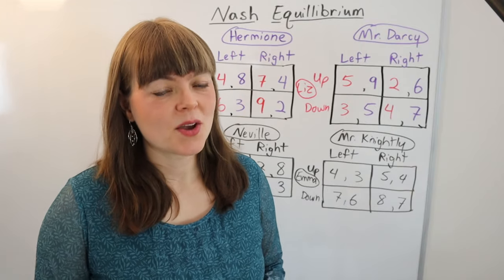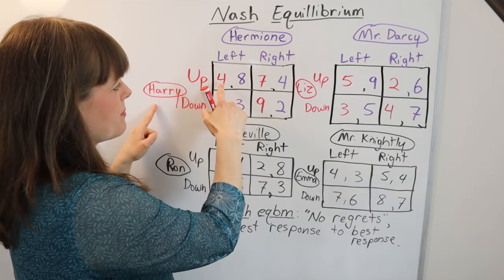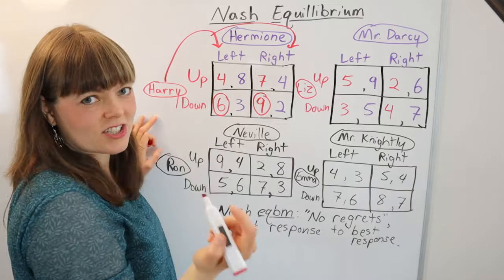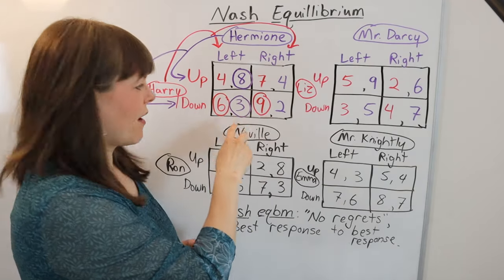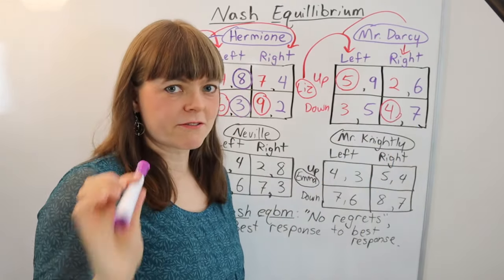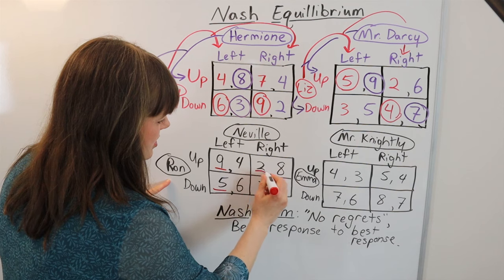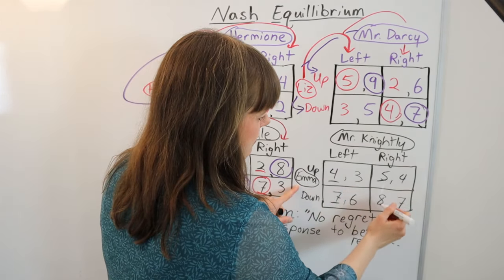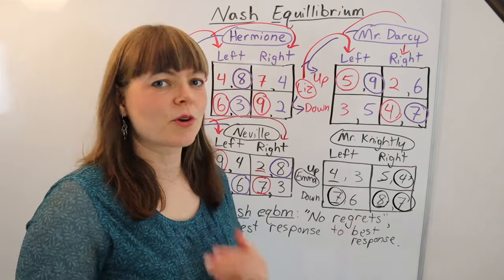Nash Equilibrium in 5 Minutes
This video explains how to solve for Nash Equilibrium in five minutes.